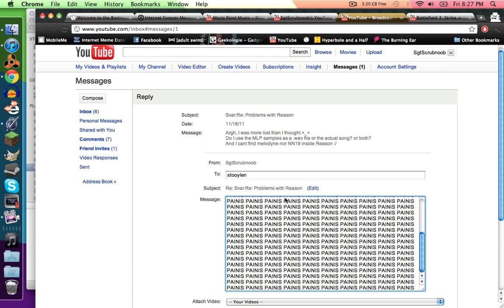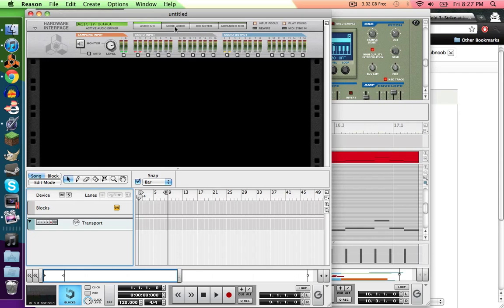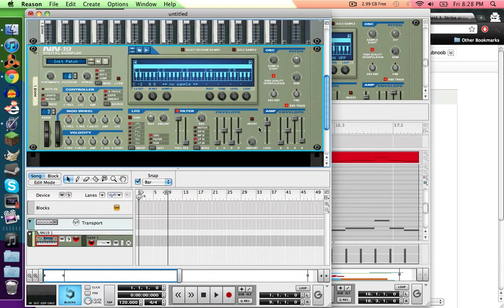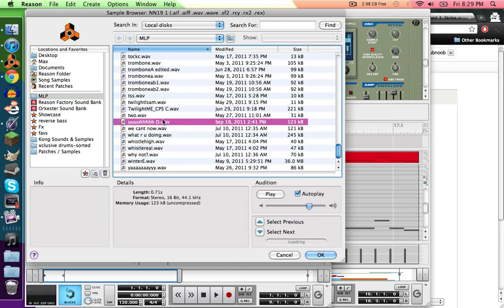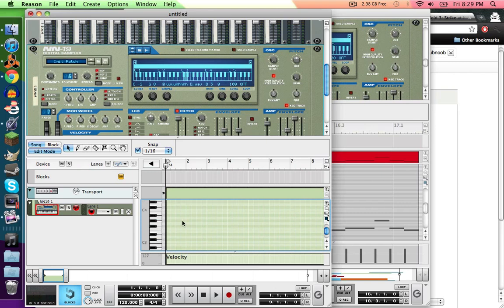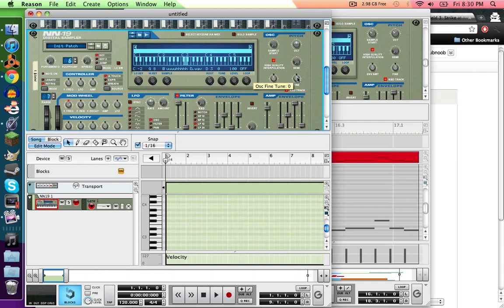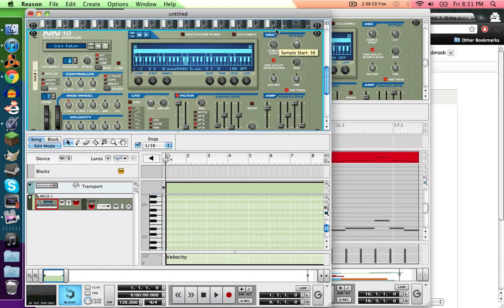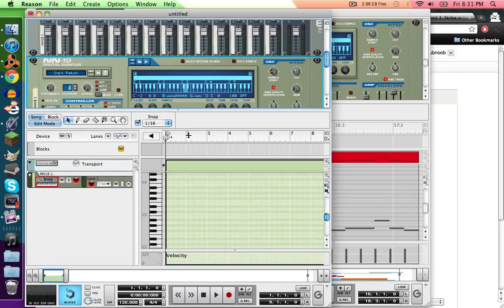How to YTPMV using samples in reason 5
this is a guide on how to set up audio clips in reason 5. I should mention that reason 5 will only accept .wav files for this.